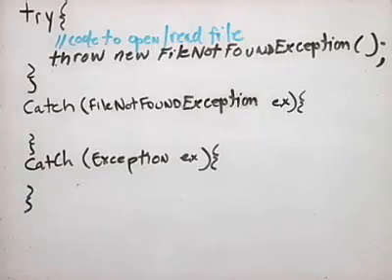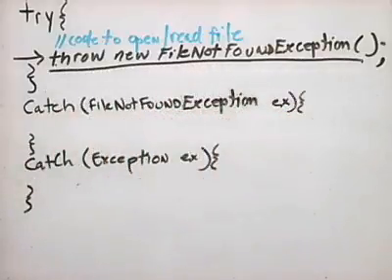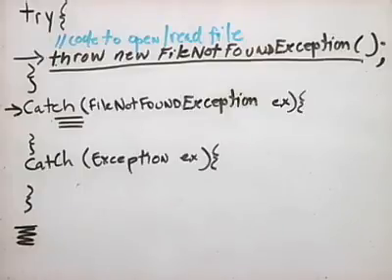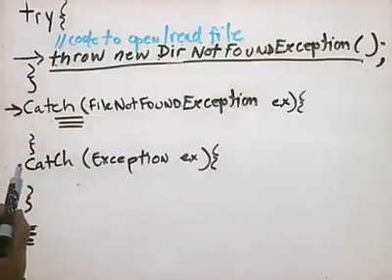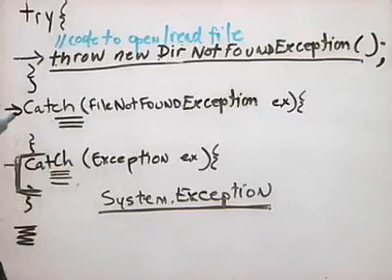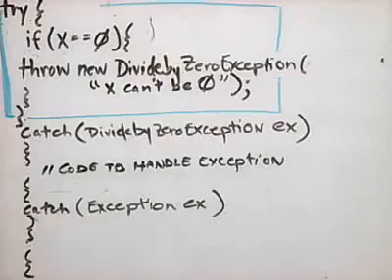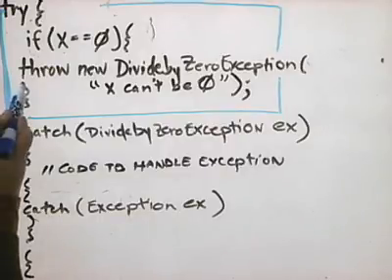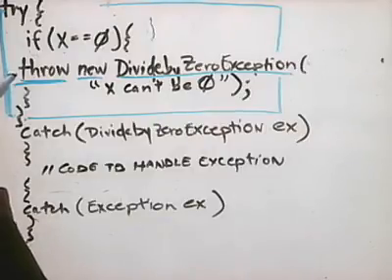Excepion class and try catch block c#